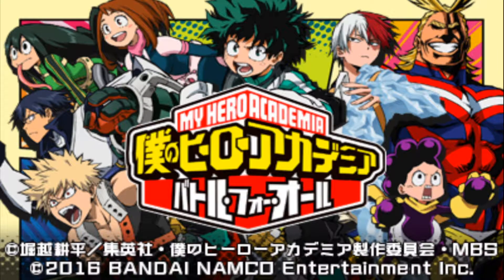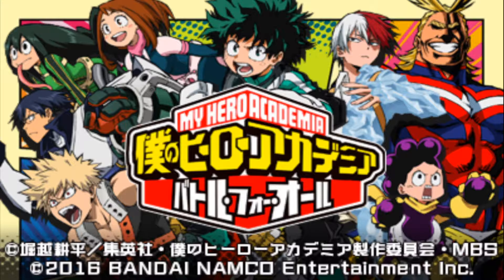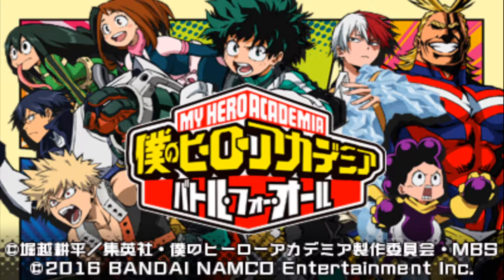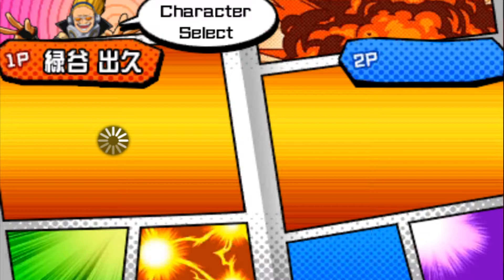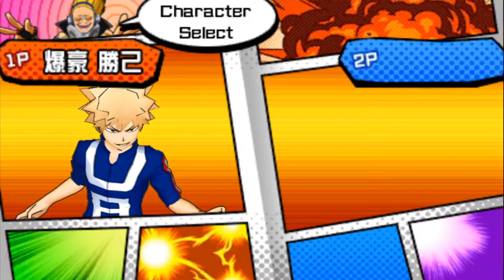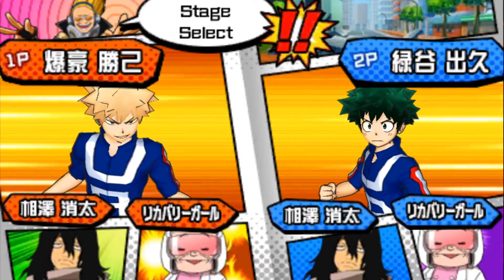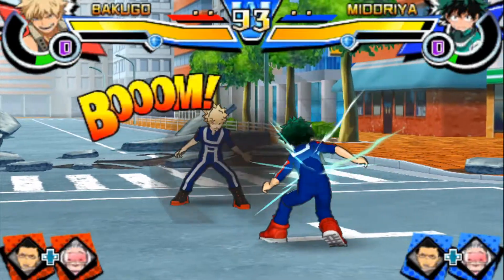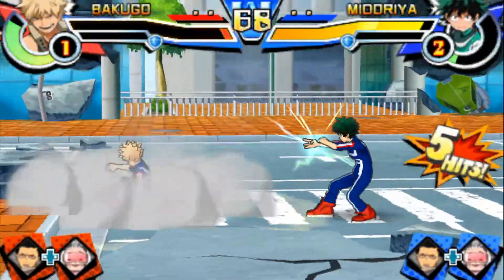[3DS Anime Game] My Hero Academia: Battle for All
Platform: 3DS
Genre: Action » Fighting » 3D
Developer: Dimps Corporation
Publisher: Bandai Namco Games
Release: May 19, 2016
Franchise:  My Hero Academia
Commentary: Yes
First time playing game: Yes